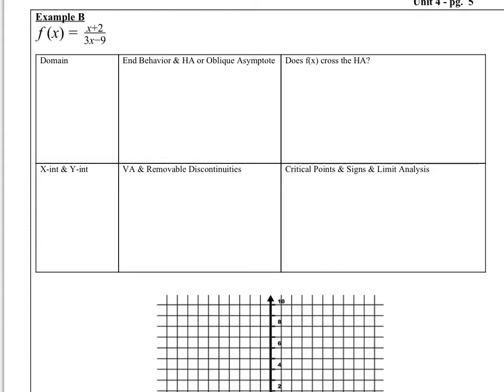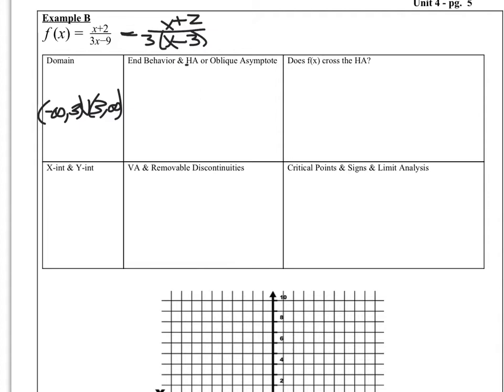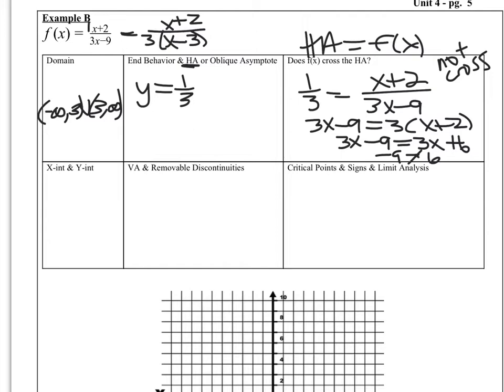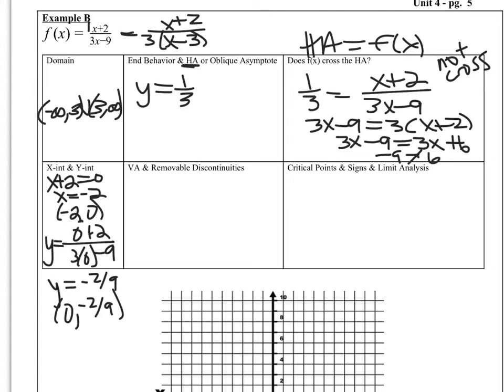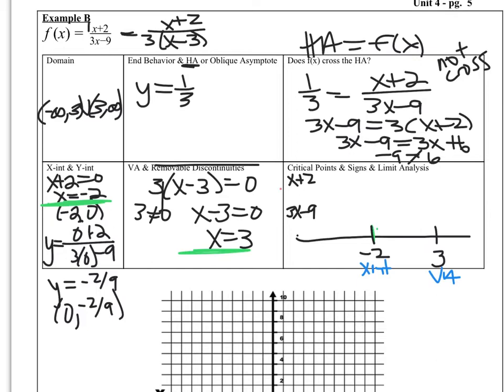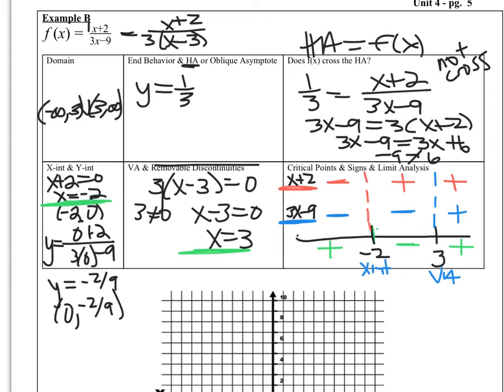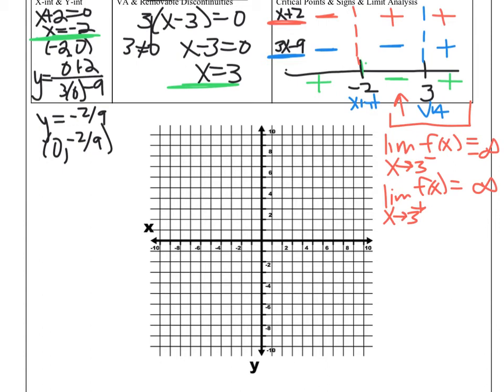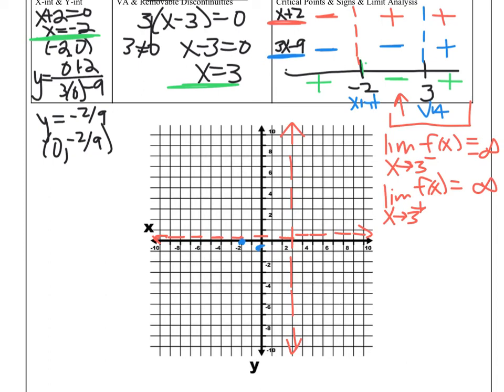4.2 Basic Rational Graphs 2